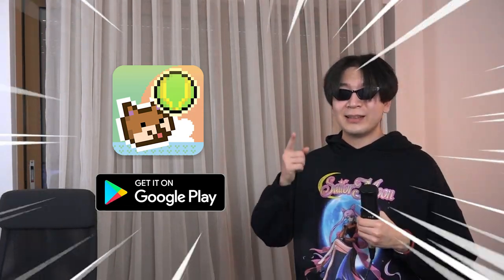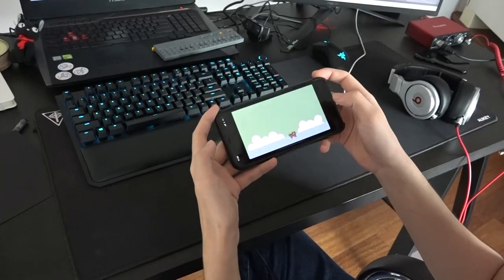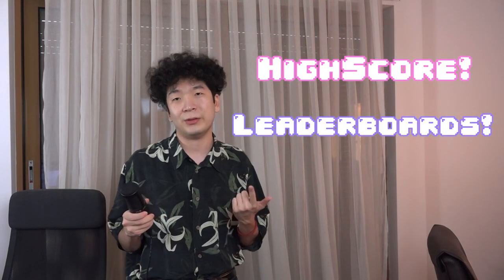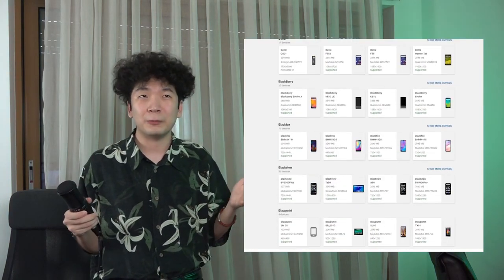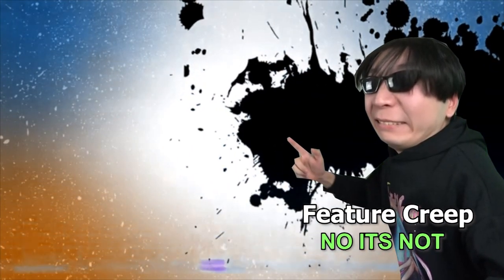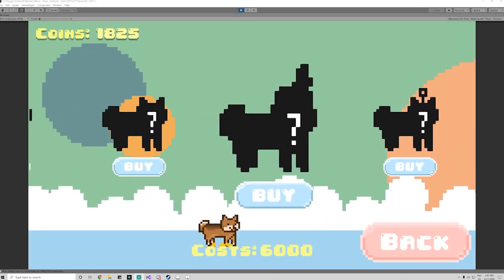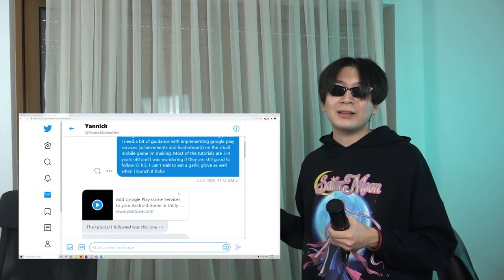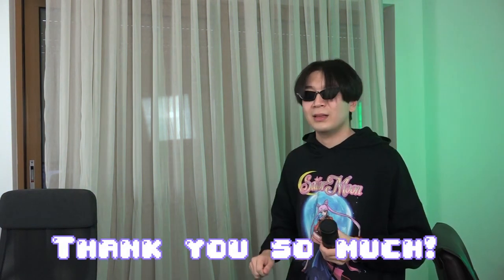I Made a Mobile Game in 2 Weeks - いちにさん Doggo Volleyball!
Can I make a mobile game in 2 weeks?

About
Hey, my name is Andrew.  I am an indie developer currently working on a small game called Tadpole tales in Unity. The game is about a tiny tadpole cleaning the river and fighting pollution. Alongside I am mostly working with my best friend Giacomo who is an amazing artist/animator. This is my devlog, where I post my weekly/monthly progress either about the game or myself as a game developer in general.
Thank you for checking in!

People who works/worked on the Tadpole Tales
Andrew(me)

JoJo's Bizarre Adventure Golden Wind Ost
Giorno Theme
"Il vento d'oro"